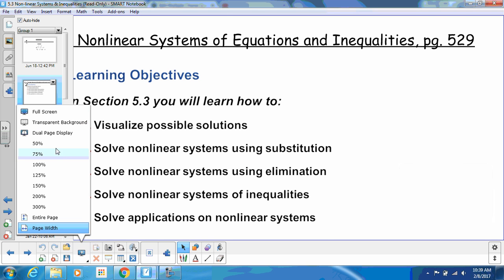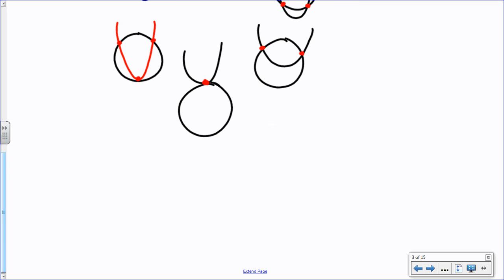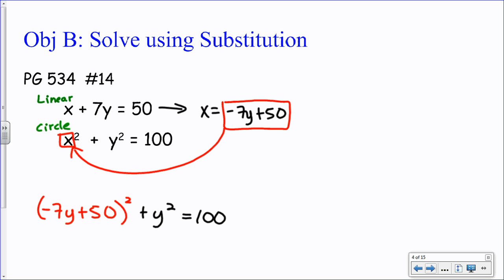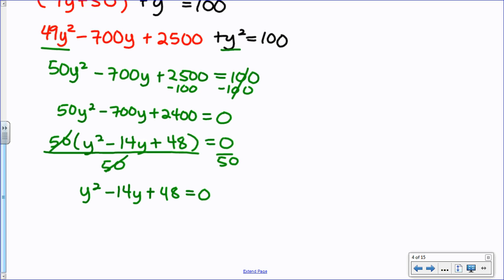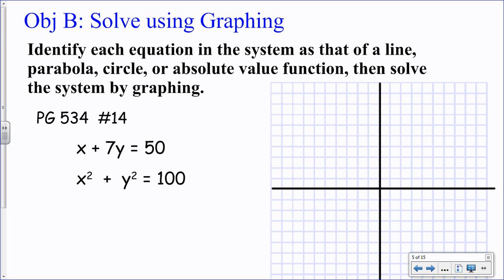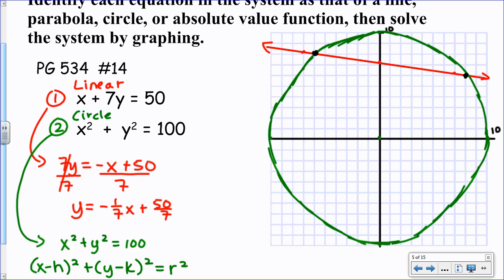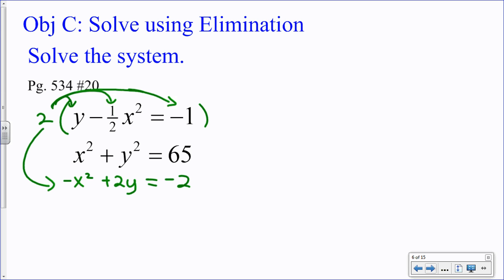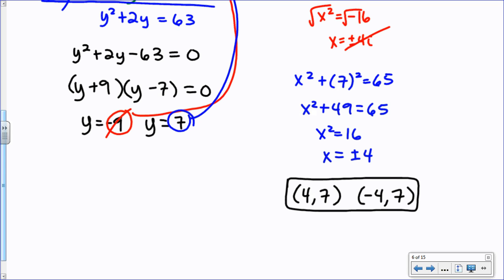Mrs Cecil's 5 3 Day 1 Notes